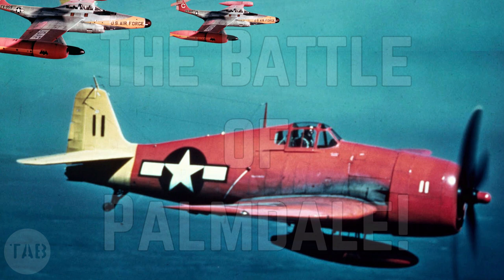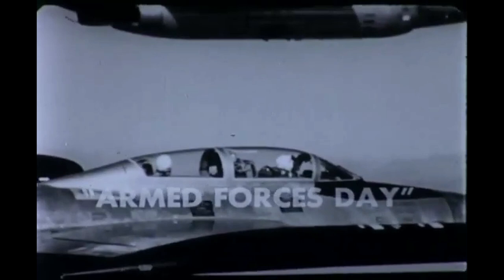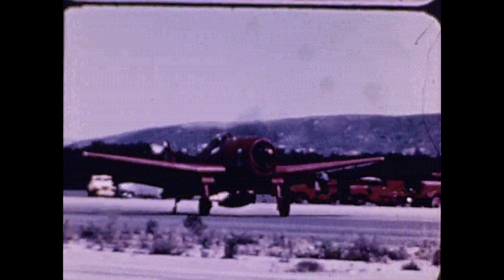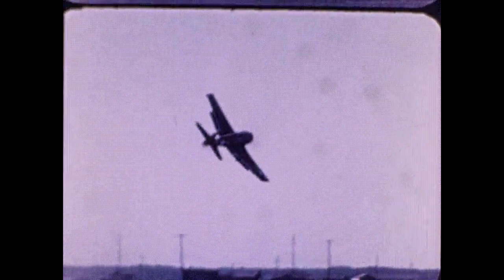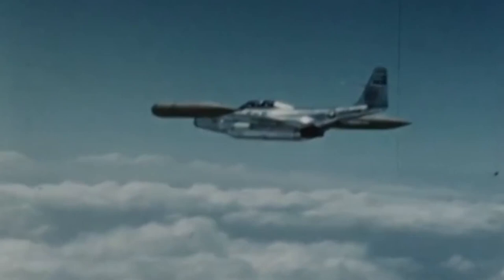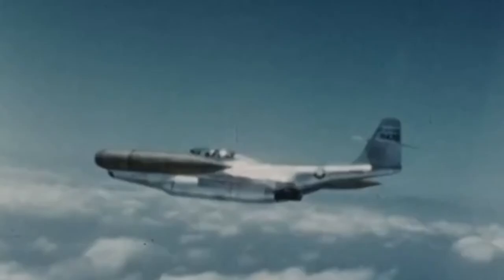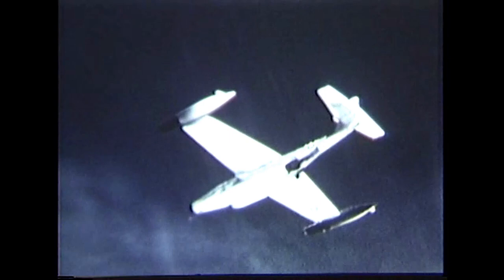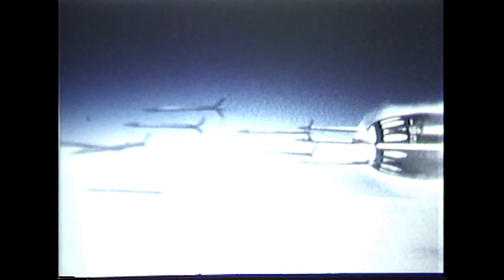The Battle of Palmdale - WW2 Drone Hellcat vs F-89 Scorpion Jet Interceptors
The Battle of Palmdale is one of those historic events that could easily spawn clickbait titles:
US Navy vs US Air Force
Drone vs Manned Fighter
Runaway WW2 fighter vs Rocket-armed Jet Interceptor

None of these would be a lie! On 16th August, 1956 a US Navy Grumman F6F-5K Hellcat a target drone went rouge over California and the USAF scrambled a pair of Northrop F-89 Scorpions to shoot it down.  The F-89s failed to down the Hellcat but did manage to start a serious wildfire.